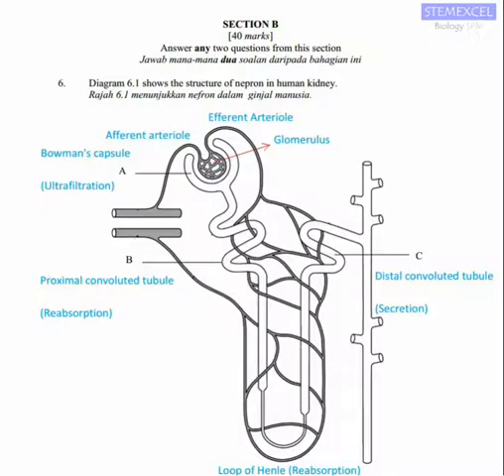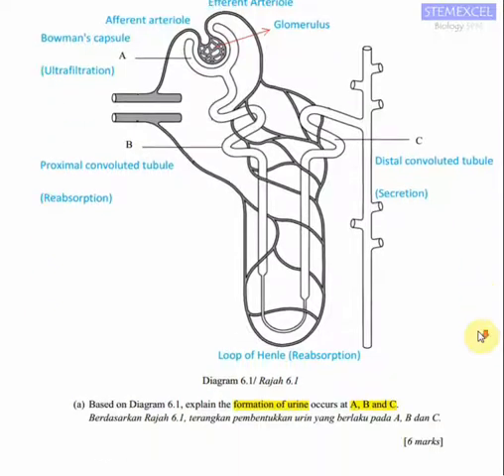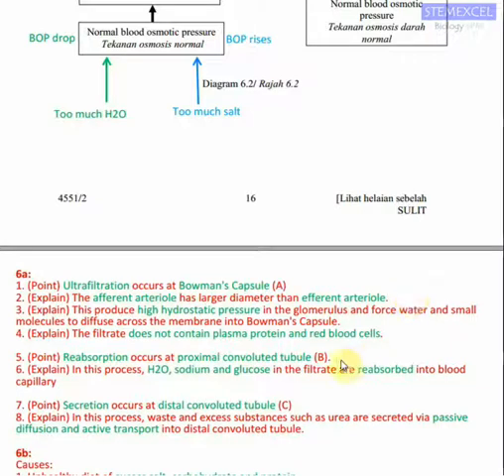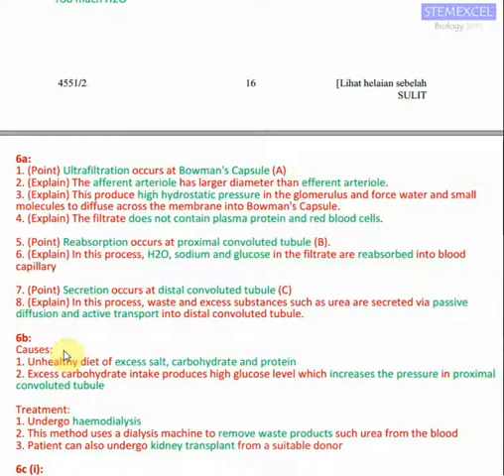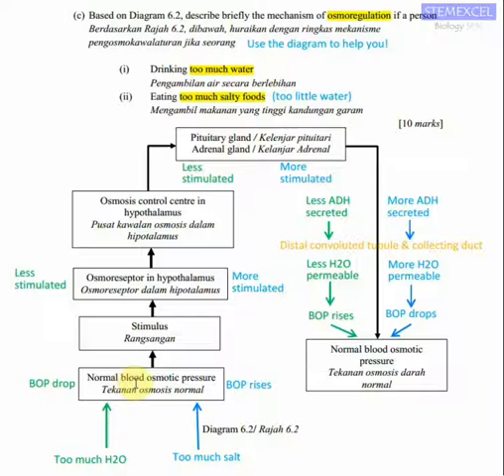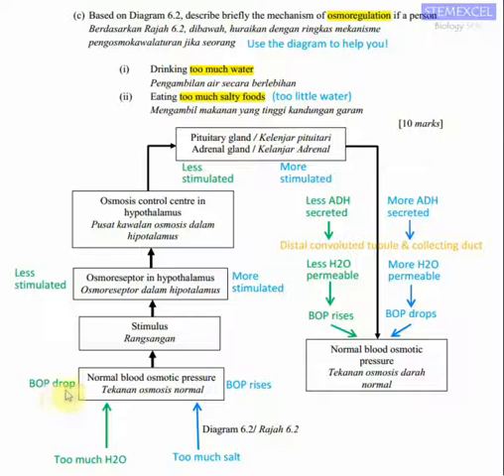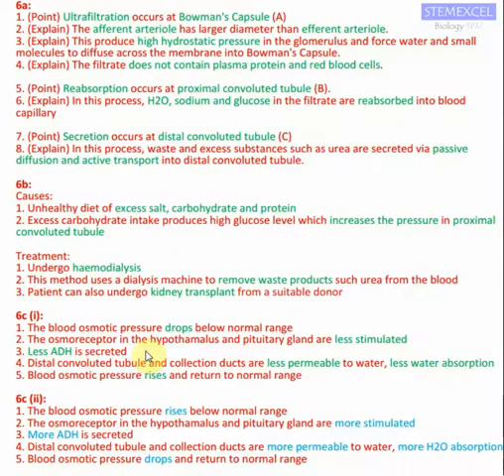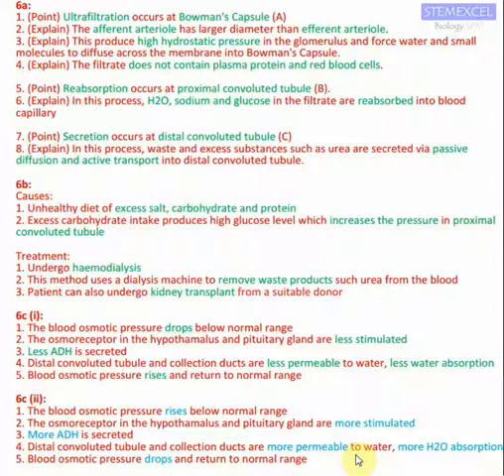2017 SPM Biology Terengganu Trial Paper 2B Question 6